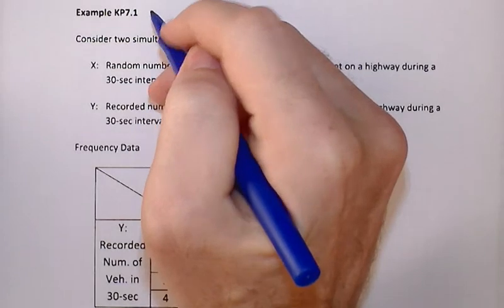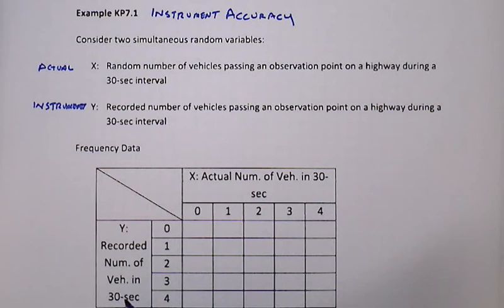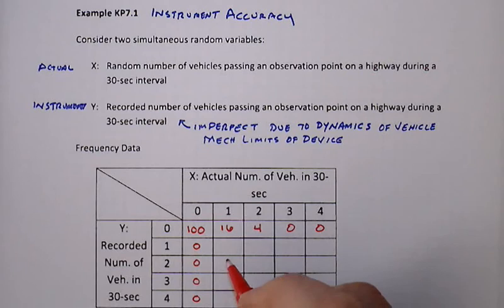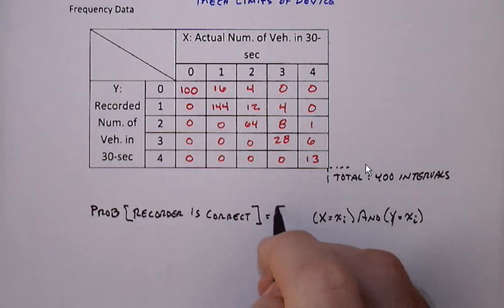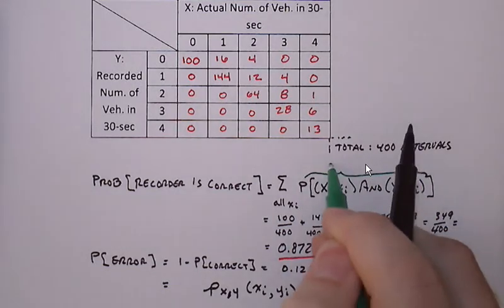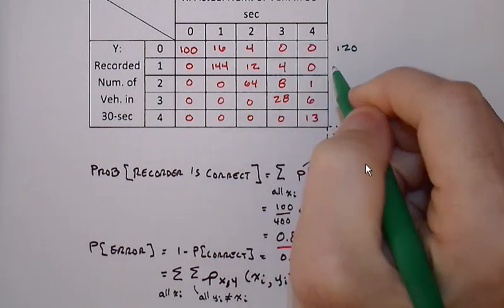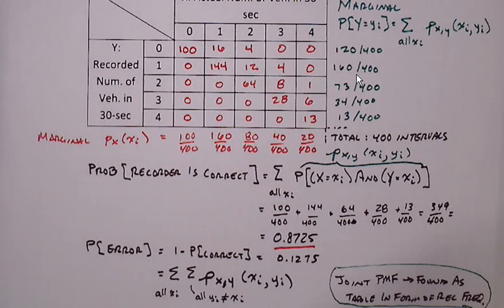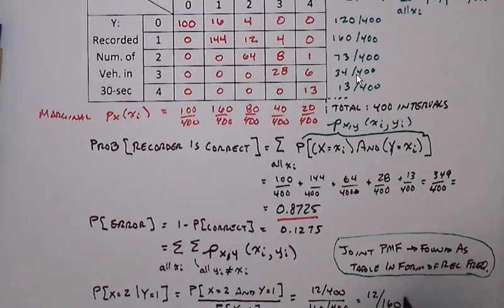Mod 4 Joint RV Part 2 Instrument Accuracy Example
Joint Random Variables
Lesson KP 7 Part 2